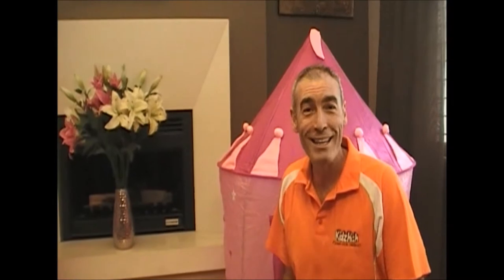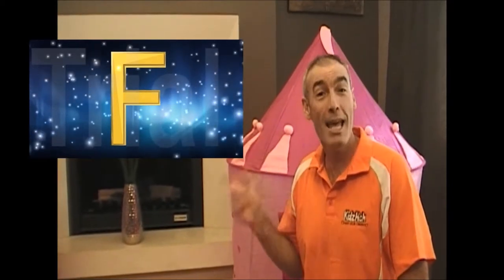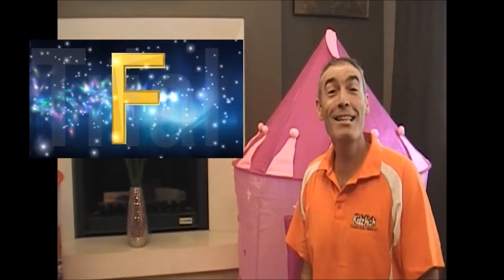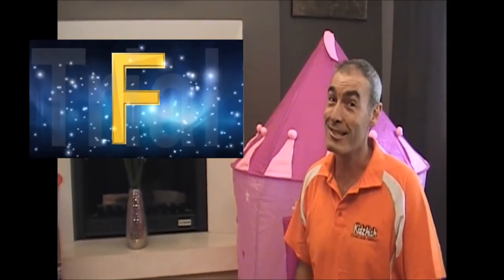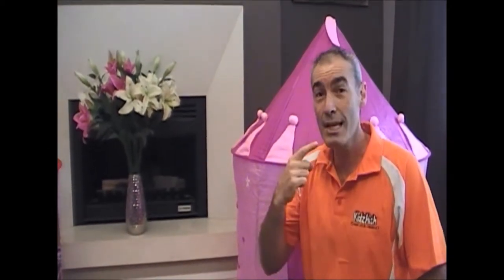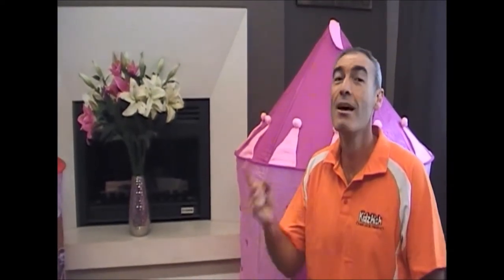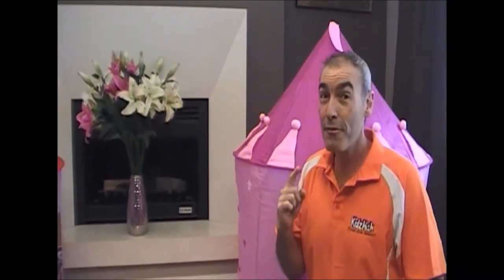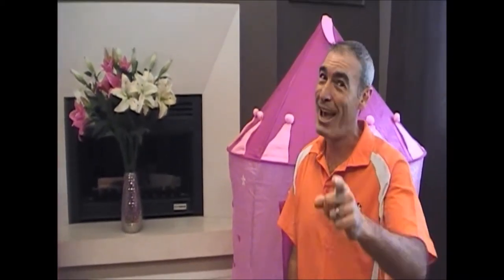KidzWish Ready 4 Learning & Life Program by Greg Page (sample resource)